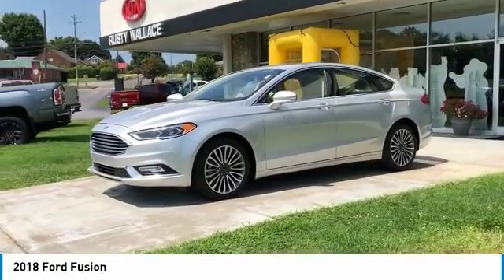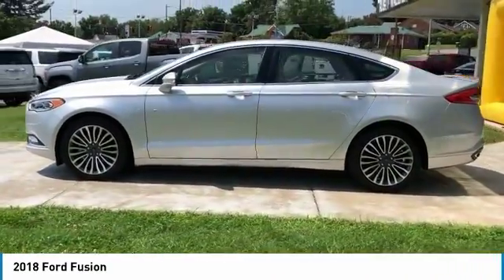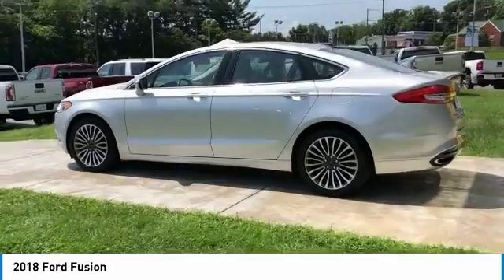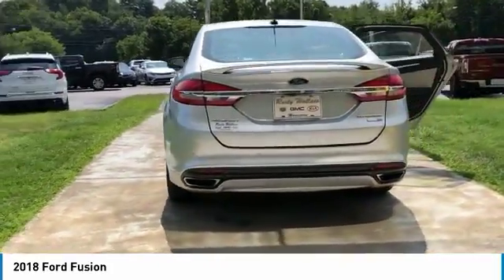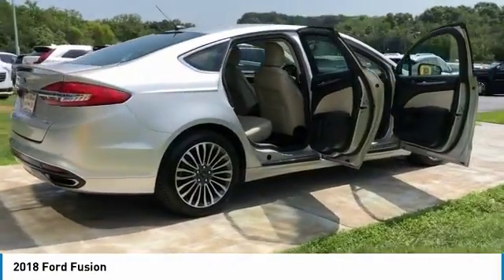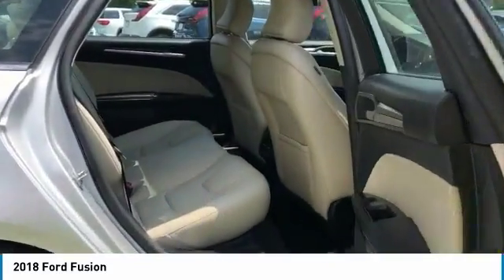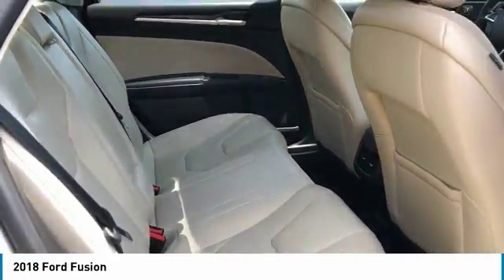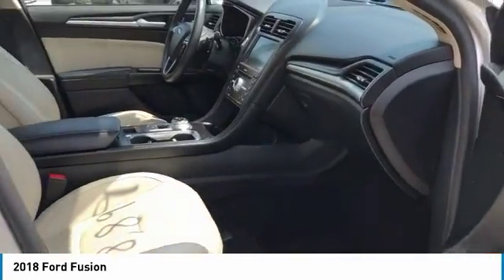2018 Ford Fusion Used Rusty Wallace Auto Morristown, TN Live P8937A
Silver 2018 Ford Fusion Titanium AWD 6-Speed Automatic EcoBoost 2.0L I4 GTDi DOHC Turbocharged VCT 6-Speed Automatic, AWD, ABS brakes, Compass, Electronic Stability Control, Front dual zone A/C, Heated door mirrors, Heated front seats, Illuminated entry, Low tire pressure warning, Remote keyless entry, Traction control.brbrRecent Arrival! 20/29 City/Highway MPG